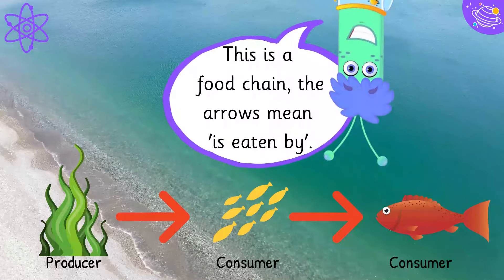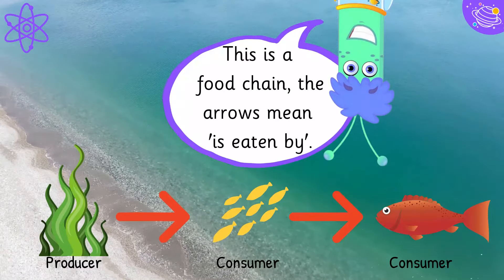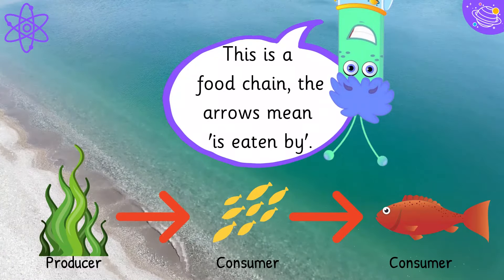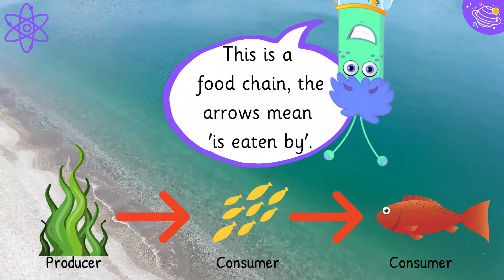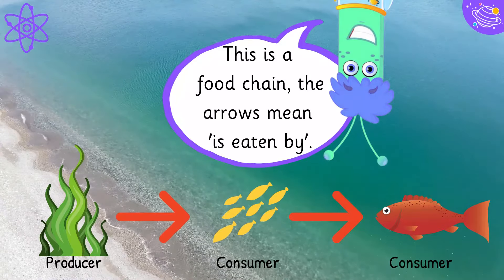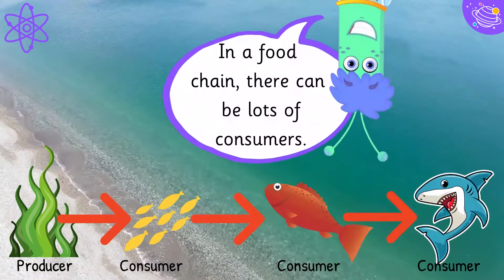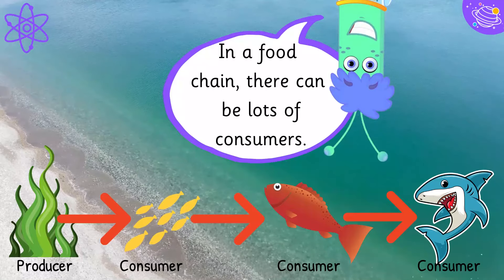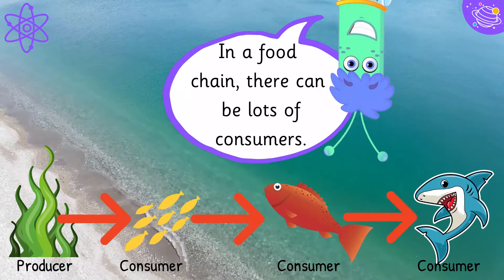Marine Food Chains | KS1 Science For Kids Year 2 | STEM Home Learning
Let's learn about marine food chains In this STEM and Beyond video we will learn all about what food chains are and which food chains we find in the sea. We will learn some new vocabulary and some interesting facts about food chains.